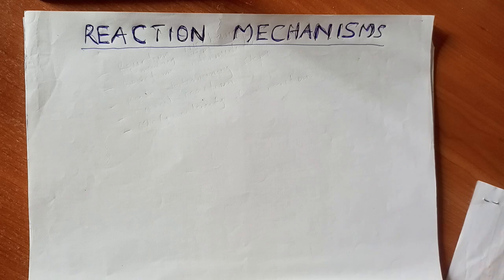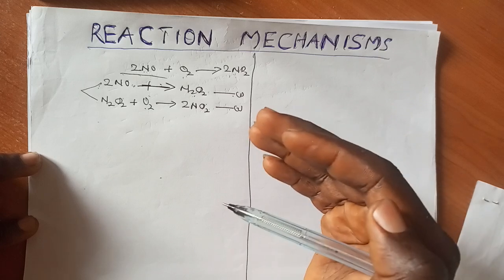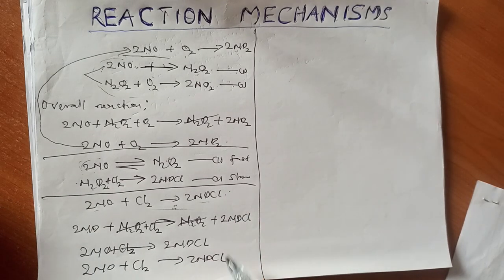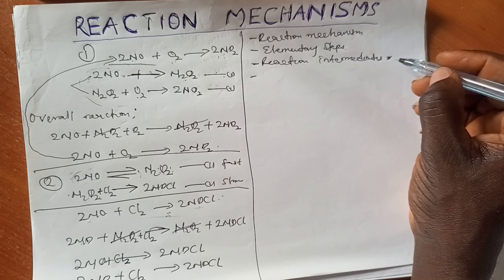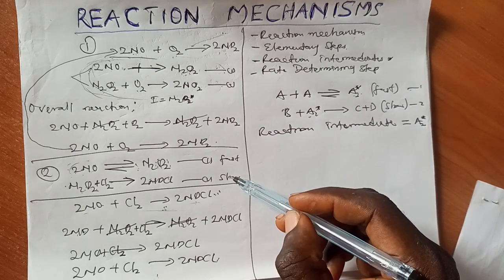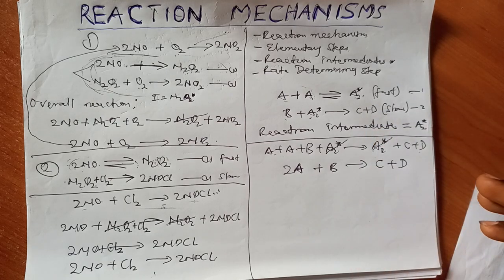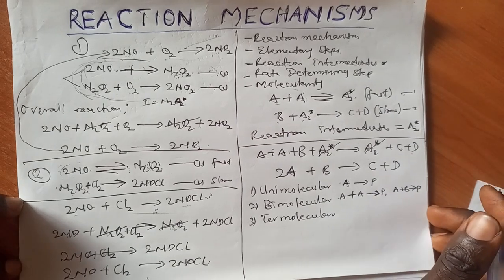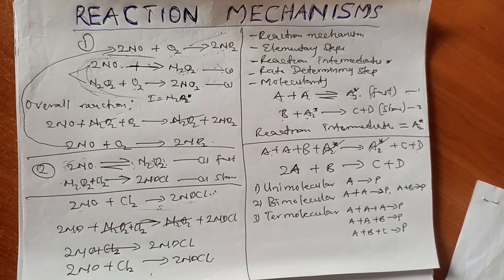Reaction mechanism,elementary steps,intermediates,rate determining steps & molecularity